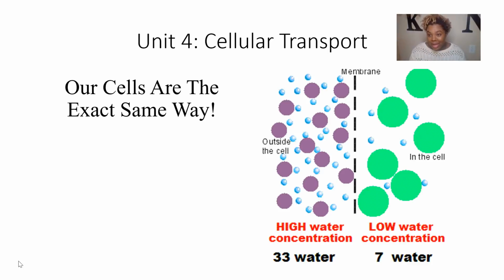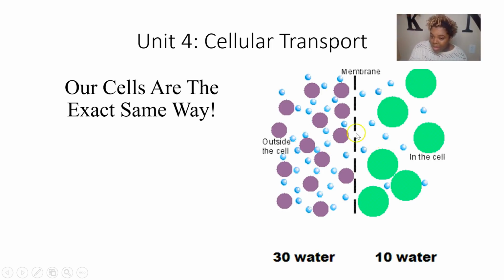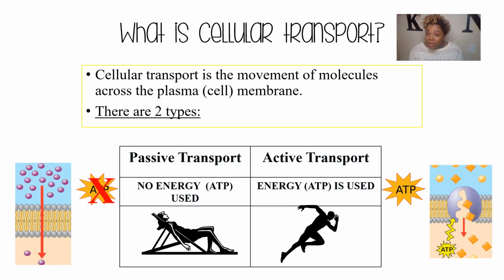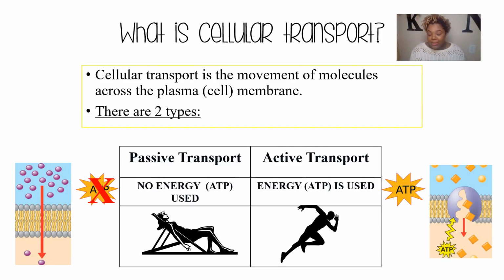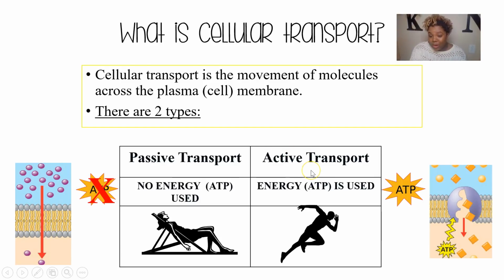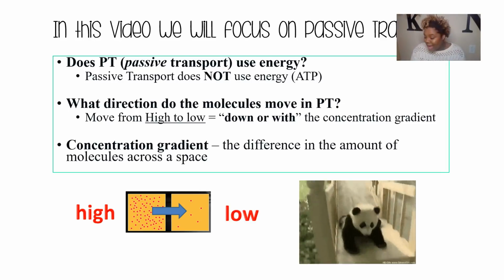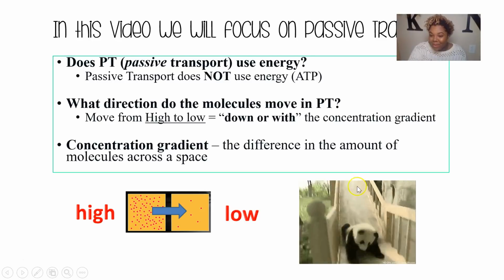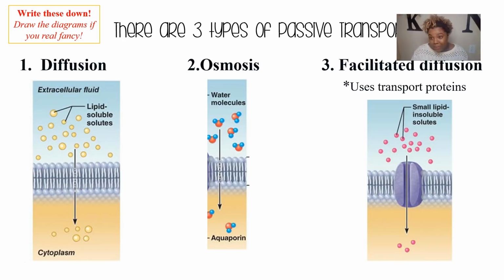4.2 Passive Transport Video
Ms. Martinez discusses the characteristics of Passive Transport